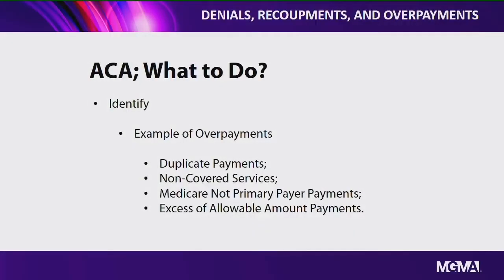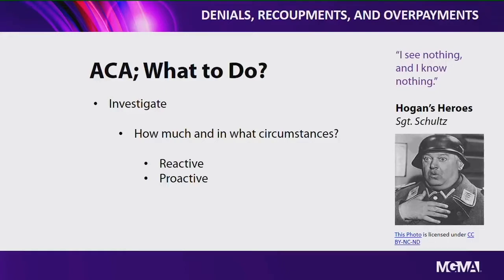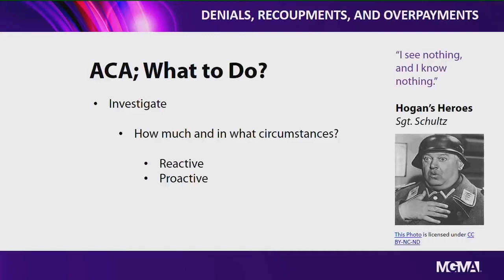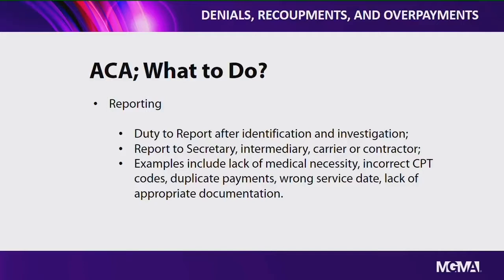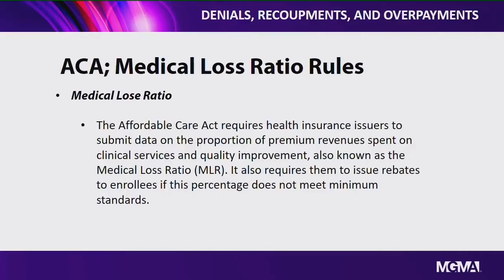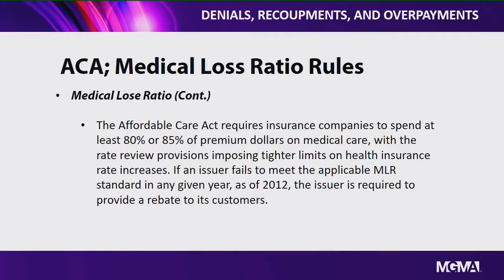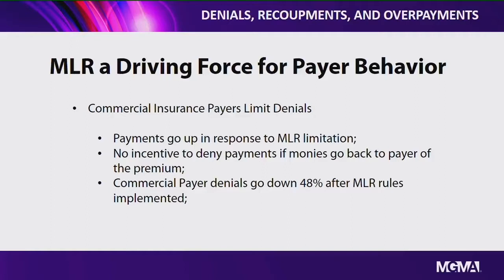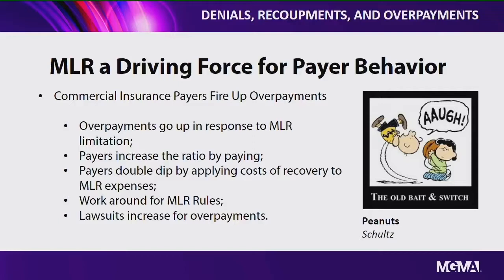Managing Denials, Overpayments and Recoupments. Part 2 of 5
MGMA Series: Managing Denials, Overpayments and Recoupments. Part 2 of 5